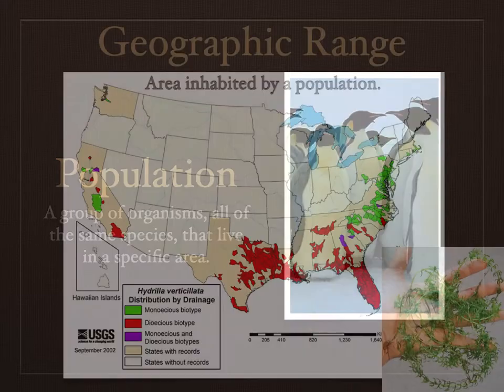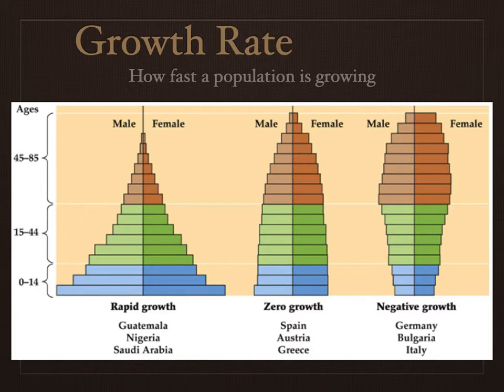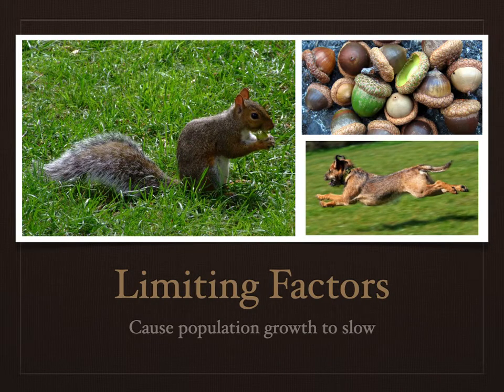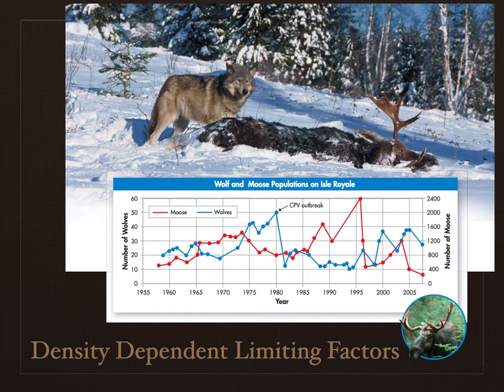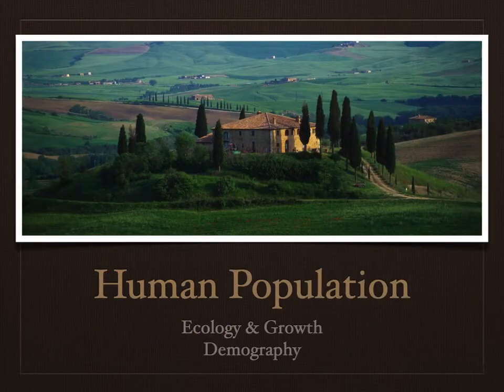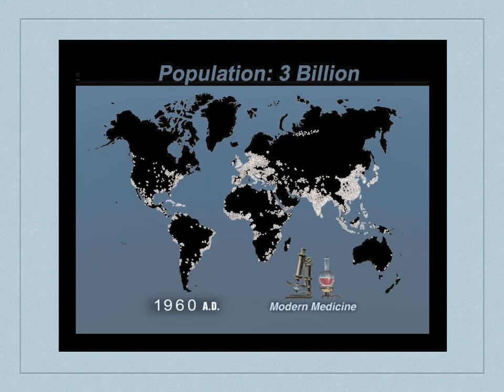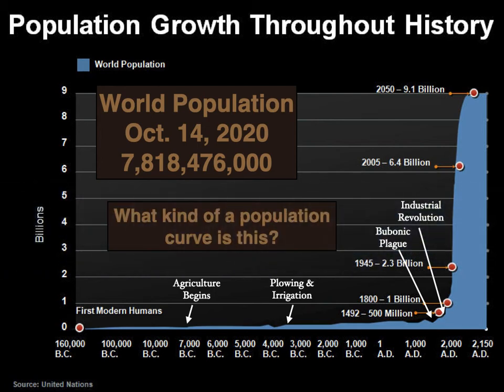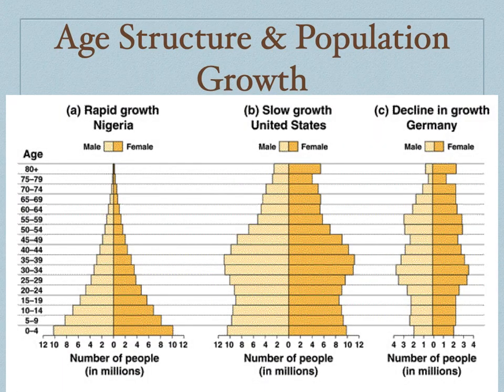Lecture 1 Population Biology